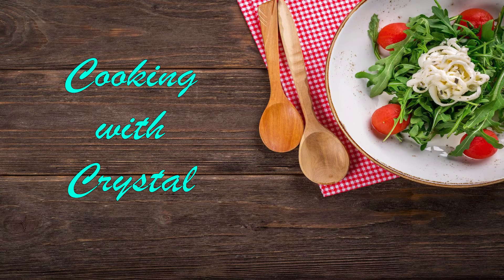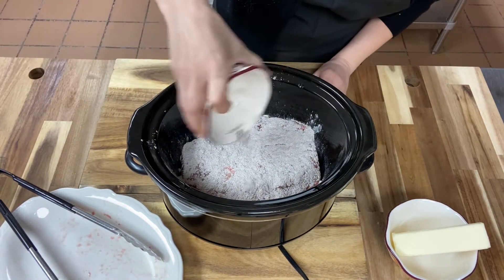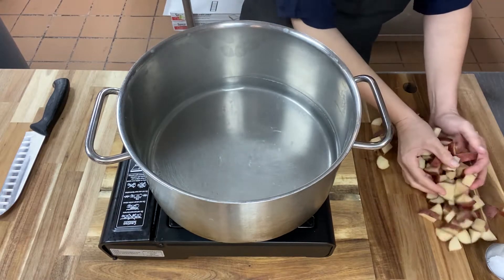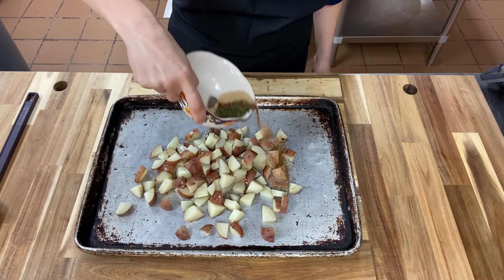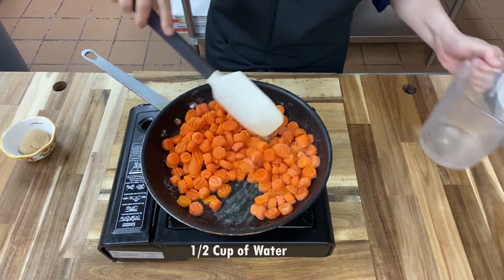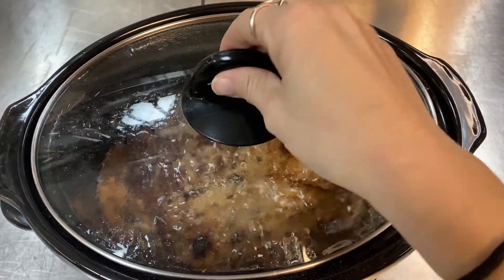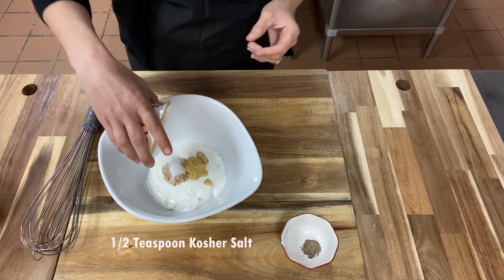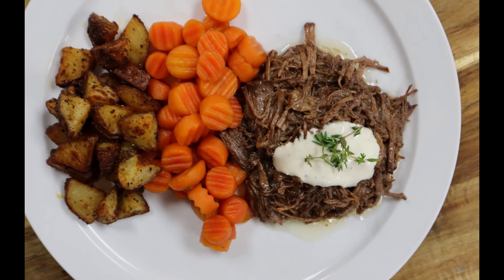Pot Roast with Horseradish Cream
Hey Guys!! I'm Chef Crystal and thanks for joining me today as I show you how to make Pot Roost with Glazed Carrots, Roasted Potatoes and Horseradish Cream Sauce. Until next time, Happy Cooking!